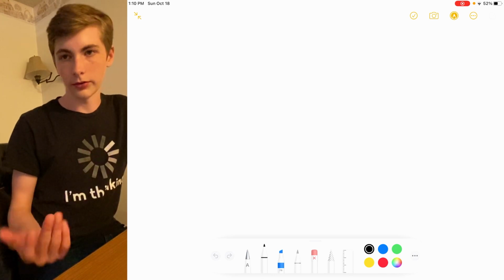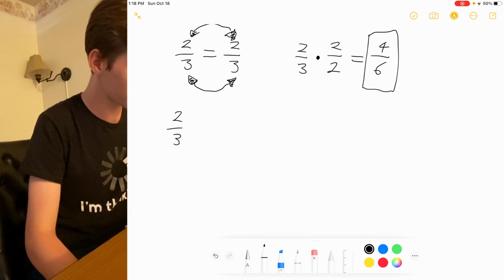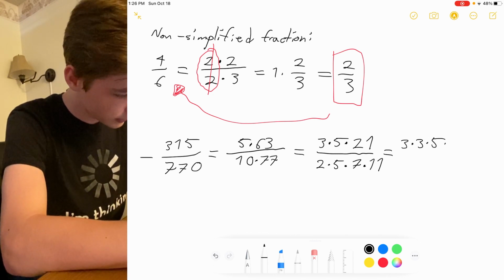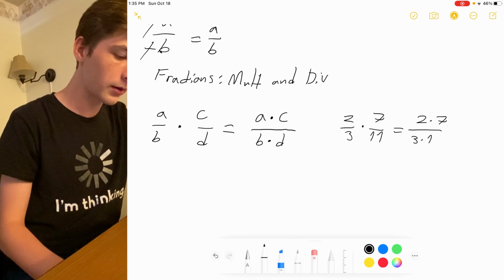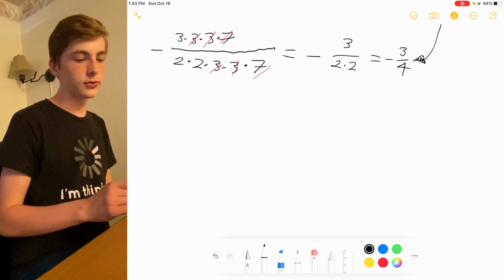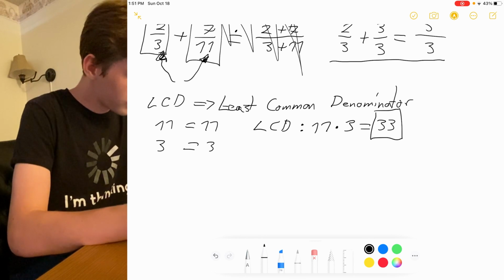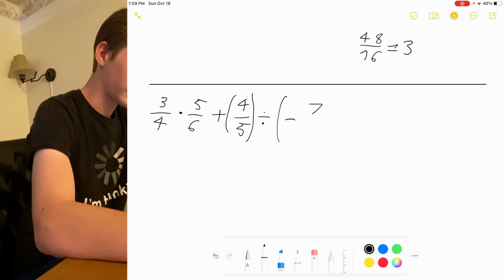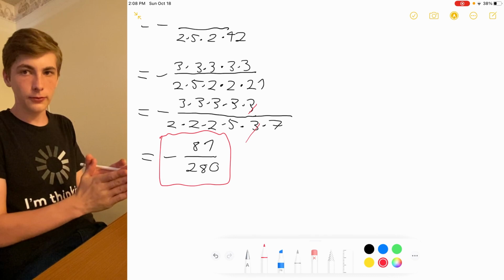Intermediate Algebra - 1.3 Fractions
I go over chapter 1.3 of the OpenStax Intermediate Algebra textbook on fractions.
In this video I covered what fractions are, how to simplify a fraction, and how to multiply, divide, add, and subtract them.

I highly recommend working through some of the exercises in the textbook (linked below) in order to really get these topics down!

Timestamps:
Intro 0:00
What are fractions? 0:20
Equivalent Fractions 6:27
Simplifying Fractions 11:02
Notes about Fractions 19:43
Multiplication and Division of Fractions 23:36
Complex Fractions 33:45
Adding and Subtracting Fractions 36:08
Last Example 48:30